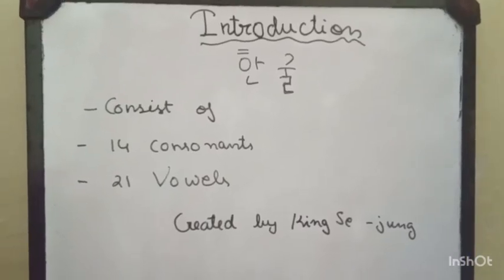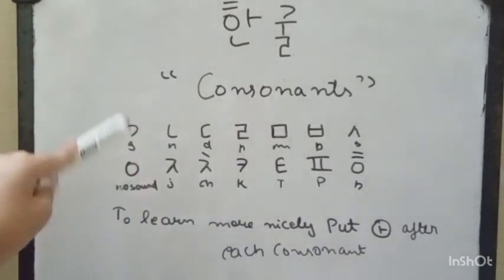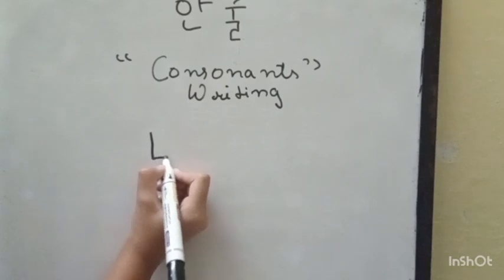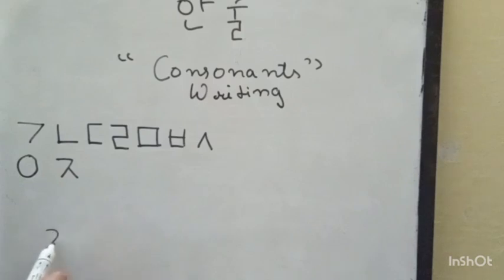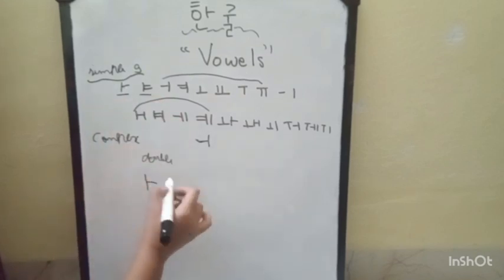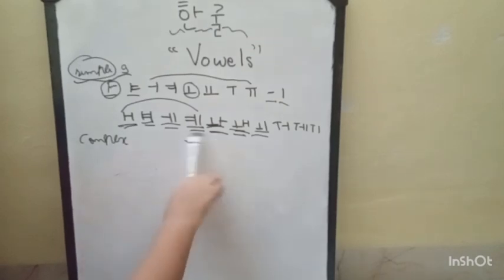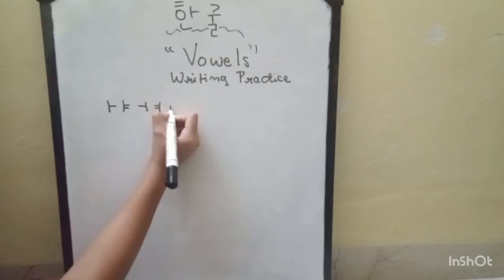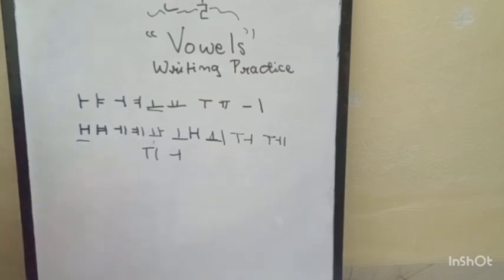Korean learning time! Lesson 1/ korean alphabet/korean